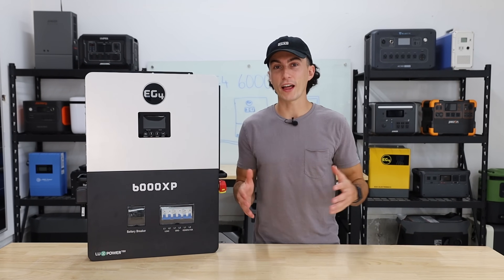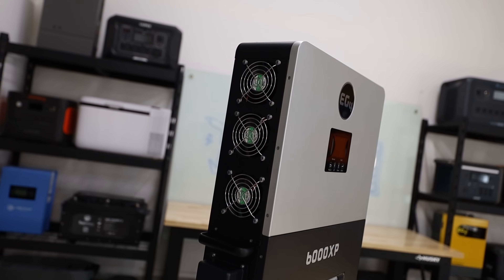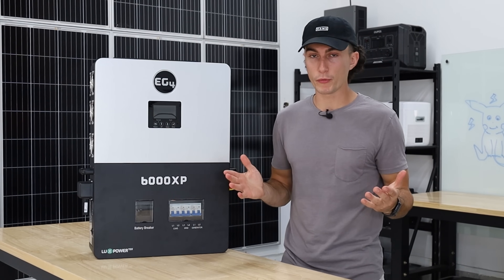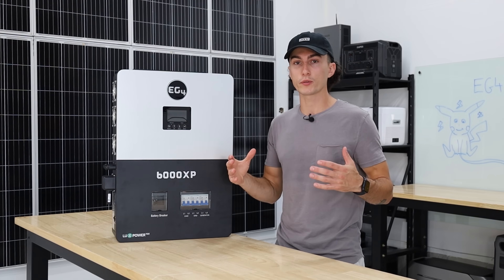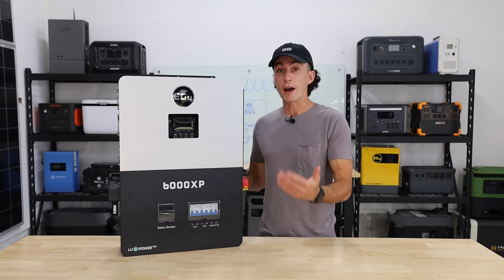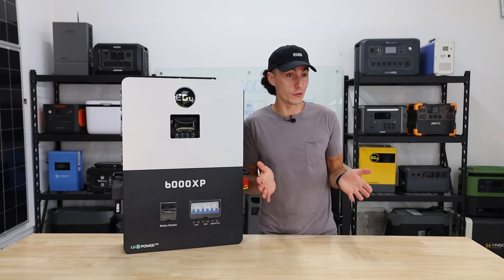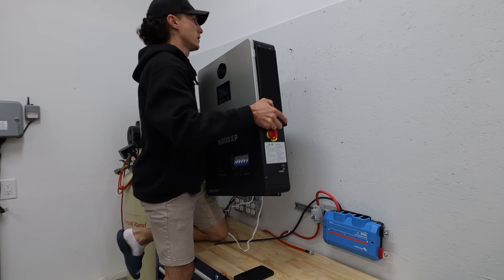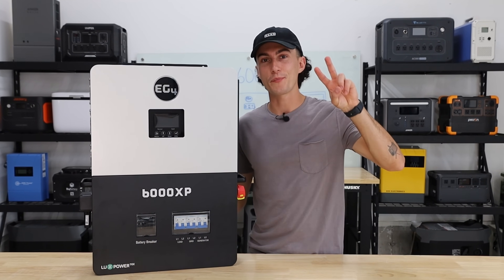EG4 6000XP - The ULTIMATE All-In-One Off-Grid Solar Power Solution?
0:00 - Intro
0:48 - Spec Teardown
2:50 - Testing
6:10 - What We Like
9:01 - What We Don't Like
11:48 - Should You Buy It?

We finally got our hands on the EG4 6000XP Off-Grid Inverter. After having it for a while and putting it through some serious testing, we have decided that we really like it! In fact, it might just be one of the best bang-for-your-buck inverters on the market, so it's not surprising that it’s so popular. Plus, if you get this unit from Signature Solar, you're going to get some incredible support.